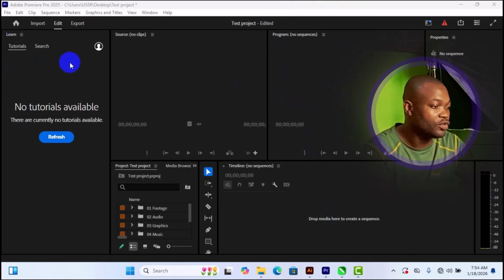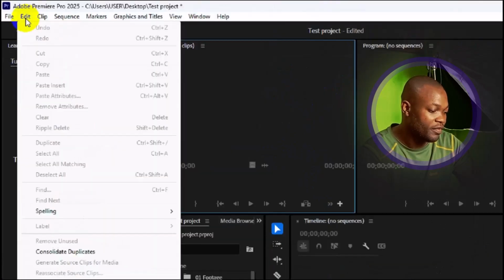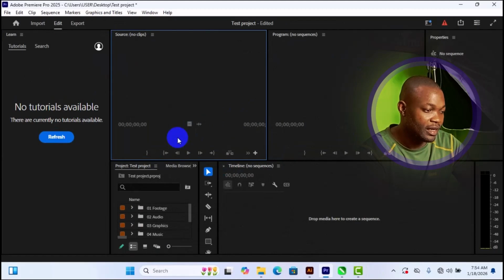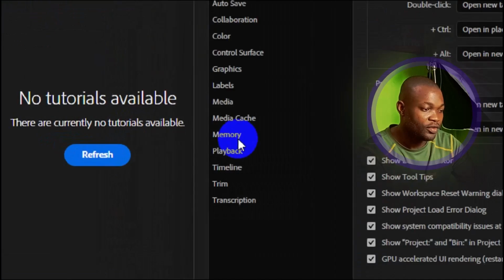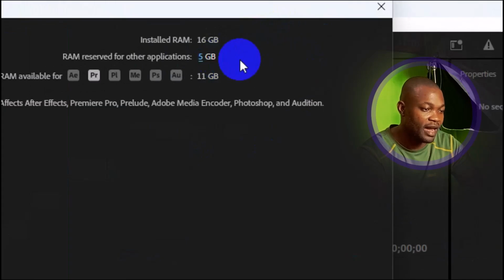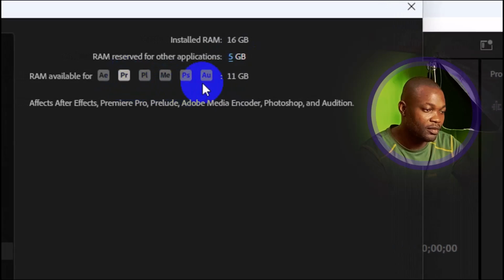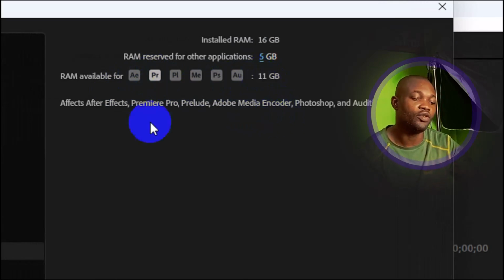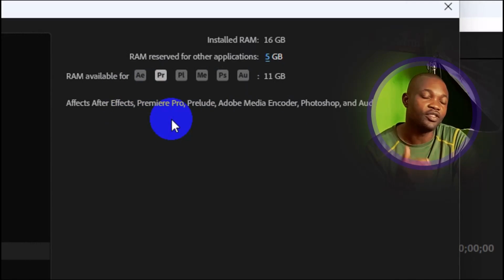How to Check RAM Usage in Premiere Pro